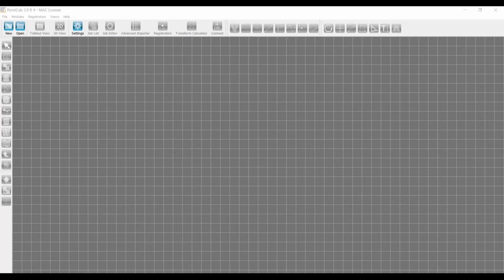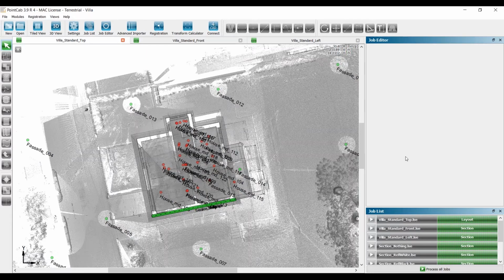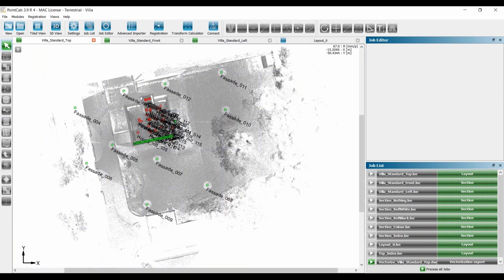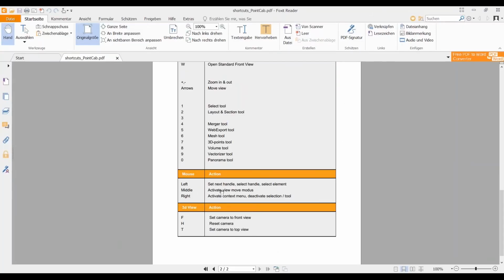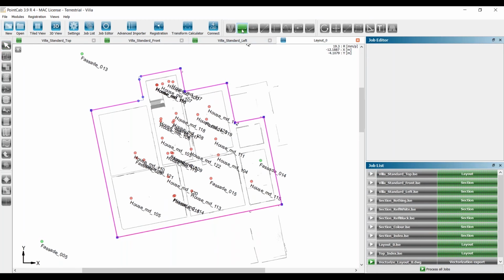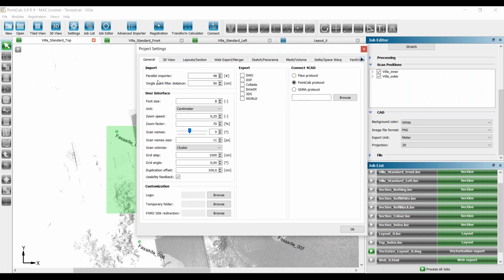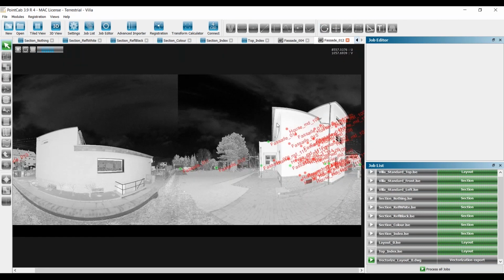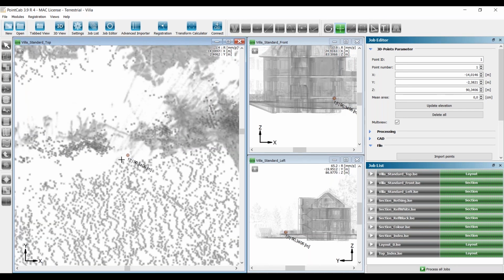PointCab Controls and Visuals: Shortcuts & visualization Options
Use PointCab like a pro!

Yes, even if you've never worked with PointCab or point cloud data before, you're able to get your deliverables extremely fast with PointCab from the get go. Nevertheless, you can enhance and speed up your workflow even more, if you use the shortcuts Martin explains in the video.

Of course, that's not all. You'll also learn how to brand your deliverables with your own logo and homepage link and how to get the best representation of your ortho photos and much more.